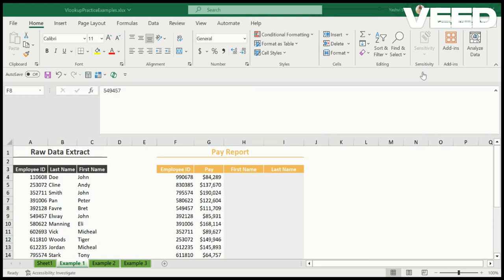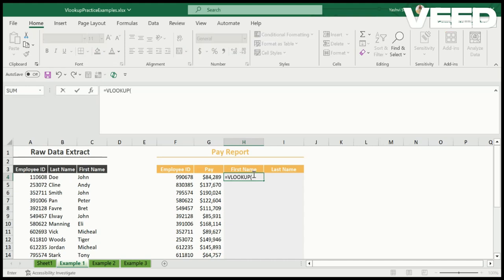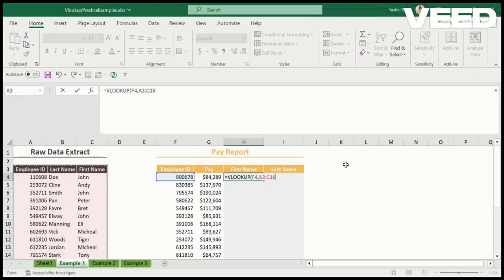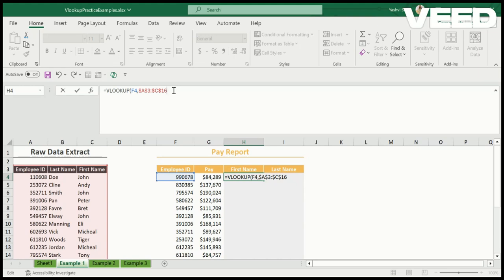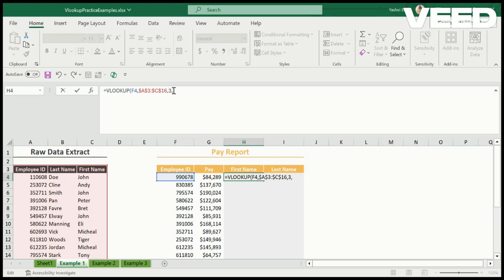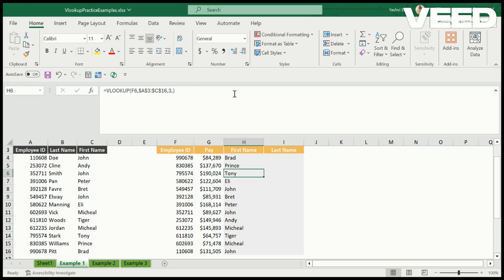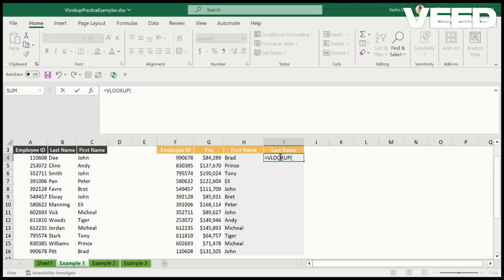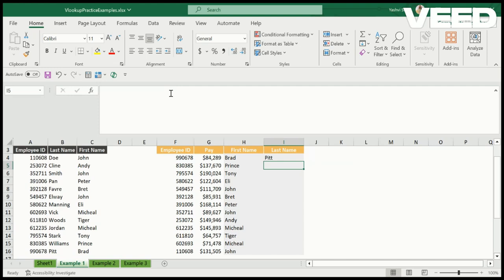VLOOKUP Basics : Everything You Need to Know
VLOOKUP function is a powerful feature which allows users to quickly search for a value in one column and retrieve corresponding data from another, making data analysis simpler and more efficient.

Please find my video explaining how to use VLOOKUP

TIP: While selecting table_array please lock the table using $ as explained in video 💯.

Let's learn from each other😀 .